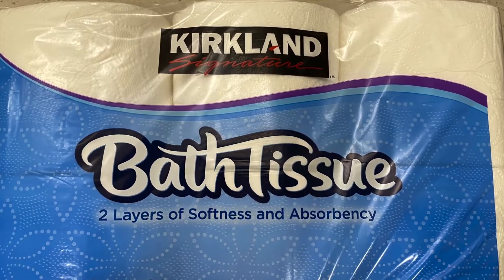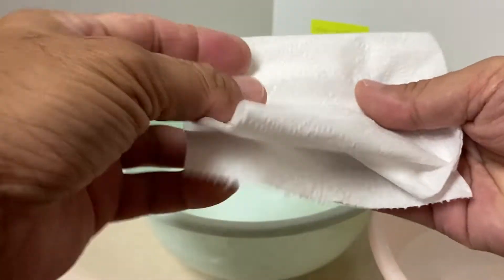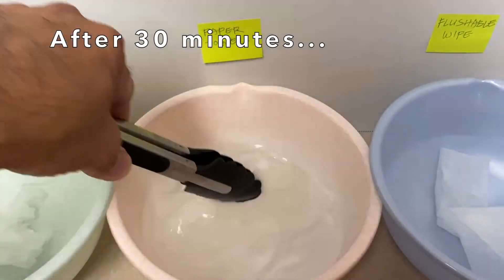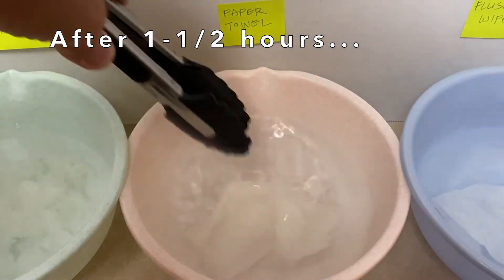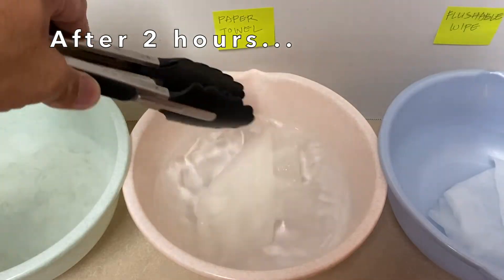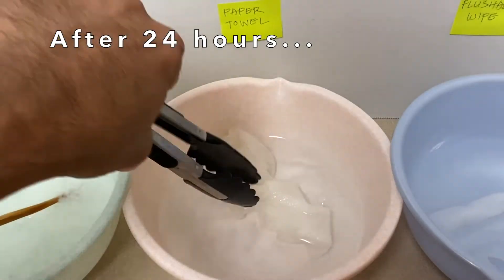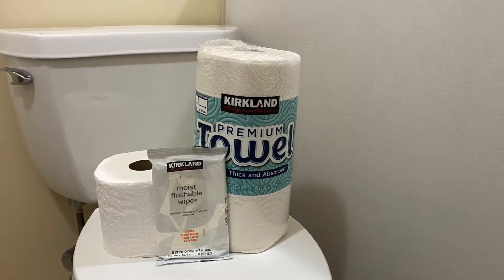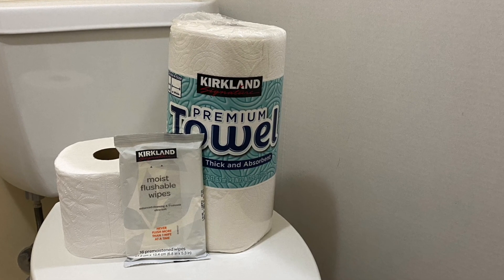Flush it? Paper Towels & Flushable Wipes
Do paper towels and flushable wipes break down after being flushed down the toilet?  I conducted a simple test to see long it takes toilet paper, a paper towel, and a flushable wipe to break down in water, if at all.  Check out the results.